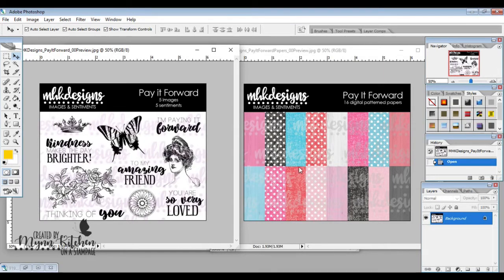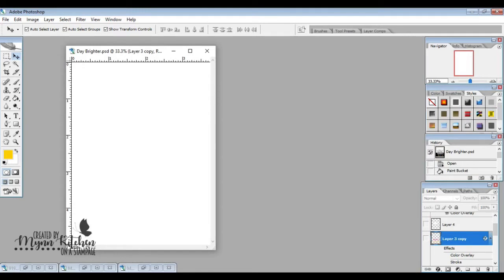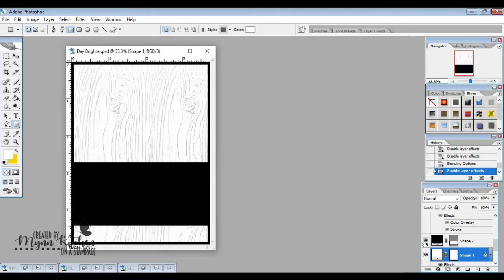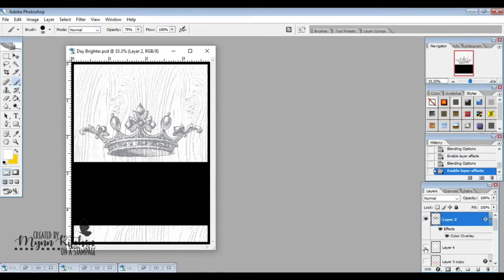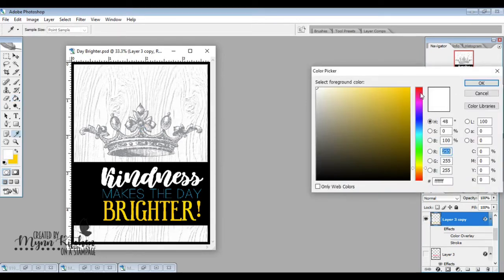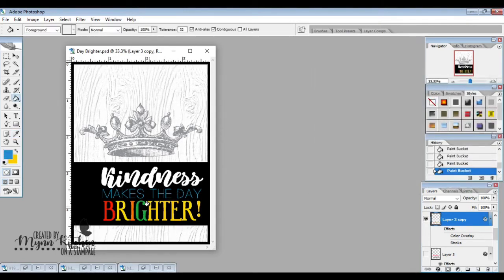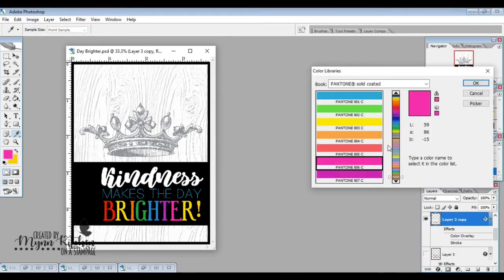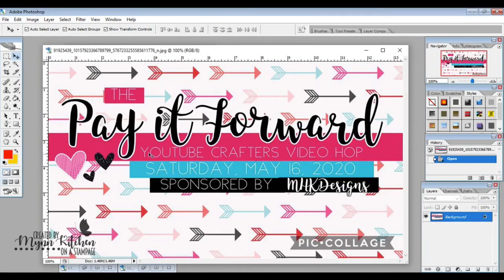Textured Background & Recoloring Digital Sentiments + Prize Sneak Peek!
Thank you for stopping by for this digital card making tutorial video! I’m honored you stopped by!

This is one in a series of sneak peek videos I’ll be sharing throughout the week of May 11th, 2020. Join us this Saturday for your chance to win one of many prizes! Grand prizes are open to international participants!

If you intend to leave unkind comments, please just move along your way so that we can all enjoy our day! :D